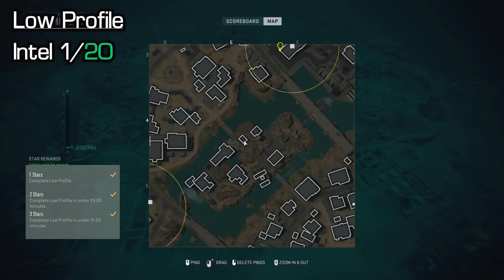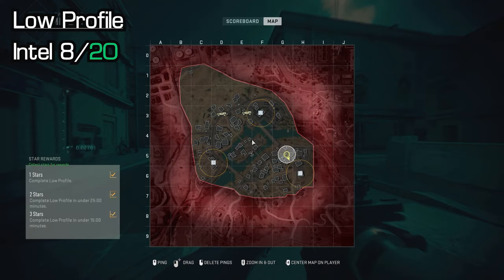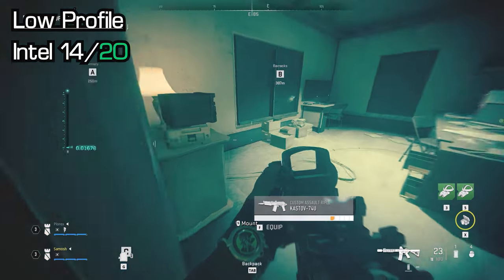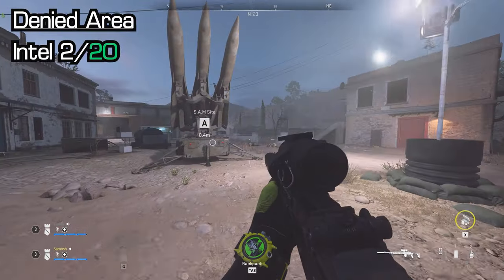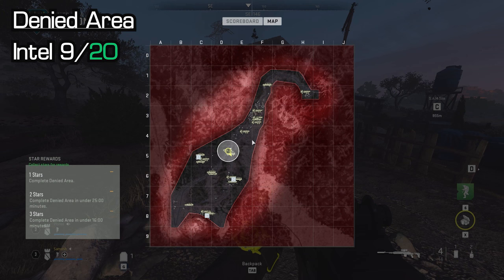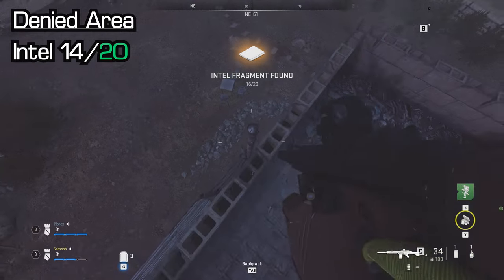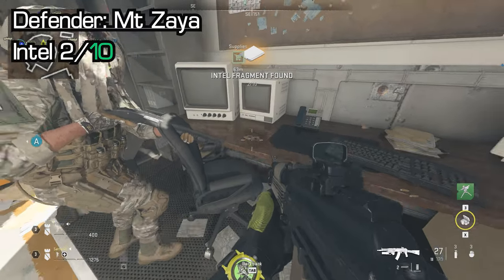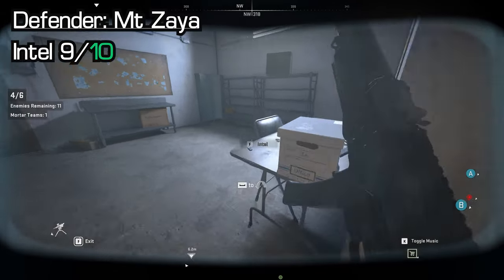Call of Duty Modern Warfare 2 - All 50 Intel Locations in Coop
In todays Call of Duty Modern Warfare 2 video, I am going to show you how to find all 50 intel locations across the 3 missions in Coop. To break it down there are 20 in the mission Low Profile, there are 20 intel in the mission Denied Area and then there are another 10 hidden around the Defender Mt Zaya mission.

Timestamps:
0:00 - Intro

0:14 - Low Profile Intel 1/20
1:10 - Low Profile Intel 2/20
1:35 - Low Profile Intel 3/20
2:12 - Low Profile Intel 4/20
2:44 - Low Profile Intel 5/20
3:04 - Low Profile Intel 6/20
3:14 - Low Profile Intel 7/20
3:34 - Low Profile Intel 8/20
4:18 - Low Profile Intel 9/20
4:43 - Low Profile Intel 10/20
5:10 - Low Profile Intel 11/20
5:37 - Low Profile Intel 12/20
6:10 - Low Profile Intel 13/20
6:21 - Low Profile Intel 14/20 + Desk Key
6:32 - Low Profile Intel 15/20
6:54 - Low Profile Intel 16/20
7:02 - Low Profile Intel 17/20
7:19 - Low Profile Intel 18/20
7:47 - Low Profile Intel 19/20
8:18 - Low Profile Intel 20/20

8:36 - Denied Area Intel 1/20 + Geiger Counter
9:22 - Denied Area Intel 2/20
9:42 - Denied Area Intel 3/20
10:11 - Denied Area Intel 4/20
10:37 - Denied Area Intel 5/20
10:57 - Denied Area Intel 6/20
11:45 - Denied Area Intel 7/20
12:15 - Denied Area Intel 8/20
12:59 - Denied Area Intel 9/20
13:30 - Denied Area Intel 10/20
13:52 - Denied Area Intel 11/20
14:14 - Denied Area Intel 12/20
14:30 - Denied Area Intel 13/20
14:56 - Denied Area Intel 14/20
15:26 - Denied Area Intel 15/20
15:47 - Denied Area Intel 16/20
16:11 - Denied Area Intel 17/20
16:33 - Denied Area Intel 18/20
16:56 - Denied Area Intel 19/20
17:31 - Denied Area Intel 20/20

17:54 - Defender Mt Zaya Intel 1/10
18:12 - Defender Mt Zaya Intel 2/10
18:32 - Defender Mt Zaya Intel 3/10
18:47 - Defender Mt Zaya Intel 4/10
19:04 - Defender Mt Zaya Intel 5/10
19:21 - Defender Mt Zaya Intel 6/10
20:20 - Defender Mt Zaya Intel 7/10
20:33 - Defender Mt Zaya Intel 8/10
20:54 - Defender Mt Zaya Intel 9/10
22:01 - Defender Mt Zaya Intel 10/10

22:24 - Outro

▼ Full PC Specs:
Processor: AMD Ryzen 5950X
RAM: 128GB Corsair Vengeance Pro DDR4 RAM (3200MHz / 16CAS)
Graphics card: Asus TUF 3090
Storage: 1TB Intel 665p M.2 NVMe SSD + 8TB Seagate HDD
Motherboard: Asus ROG CROSSHAIR VIII HERO
Case: Corsair 680x Crystal

About the game:
Modern Warfare II is a continuation of the 2019 reboot entry, and features several returning characters: Captain John Price, Sergeant Kyle "Gaz" Garrick, Lieutenant Simon "Ghost" Riley, Sergeant John "Soap" MacTavish, CIA Station Chief Kate Laswell, and Urzikstani rebel leader Farah Karim. New characters include Mexican Special Forces Colonel Alejandro Vargas and CEO of private military company Shadow Company, Commander Phillip Graves.